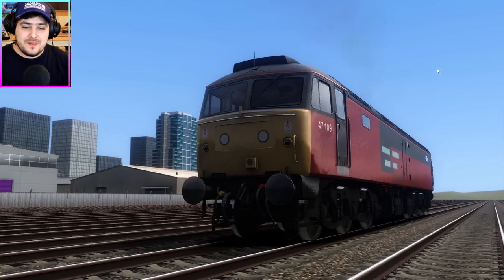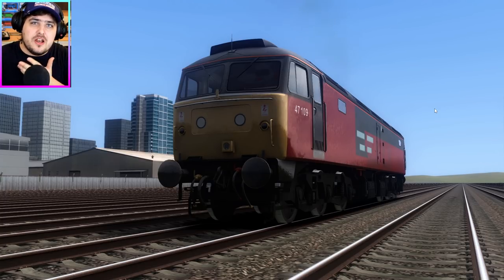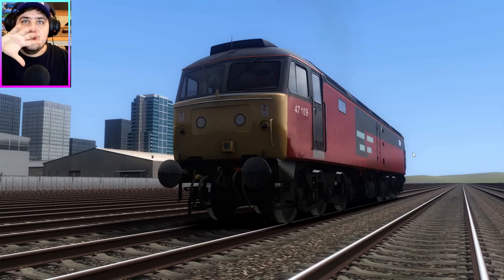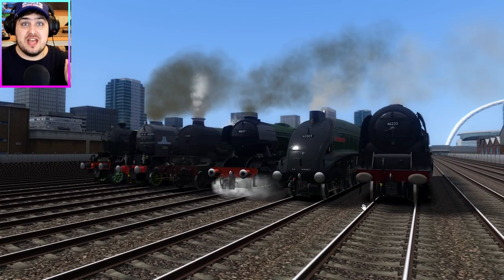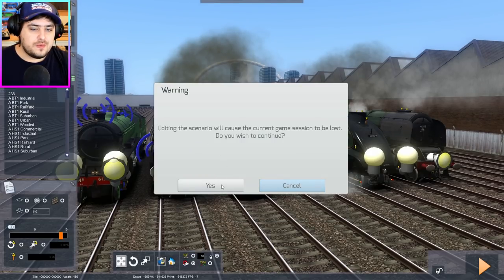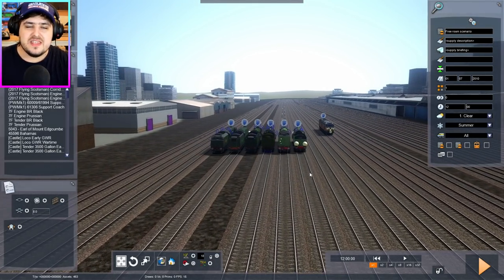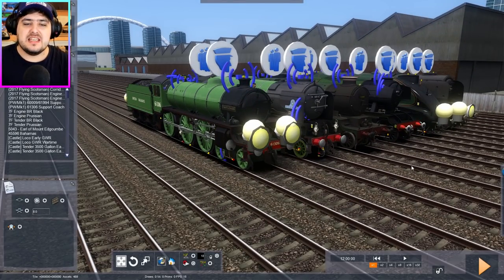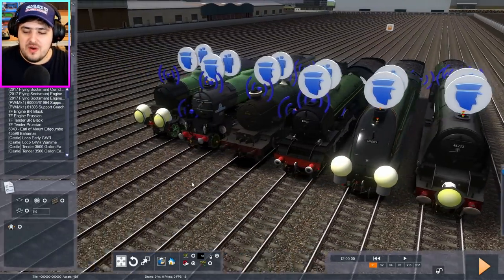Train Simulator 2022 - 200% POWER (Race)